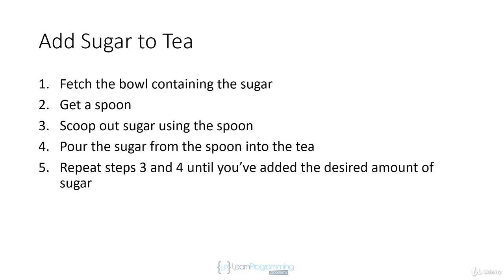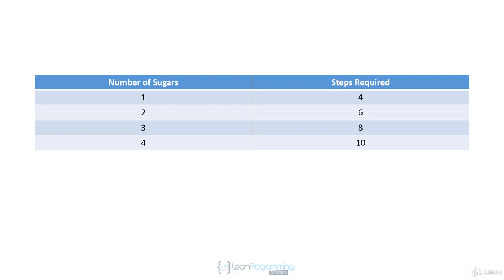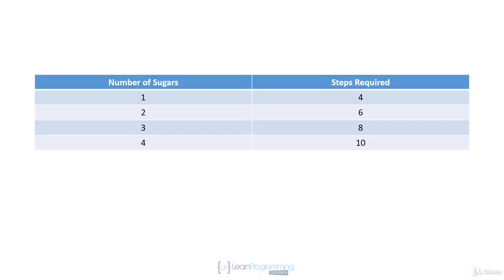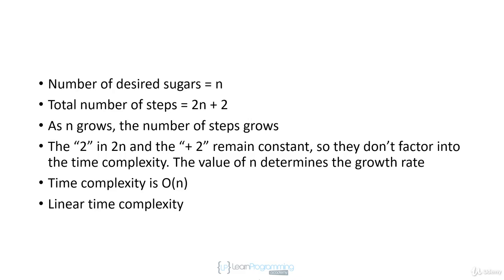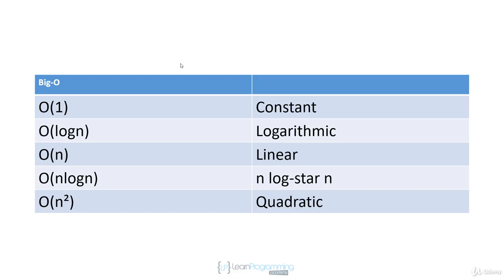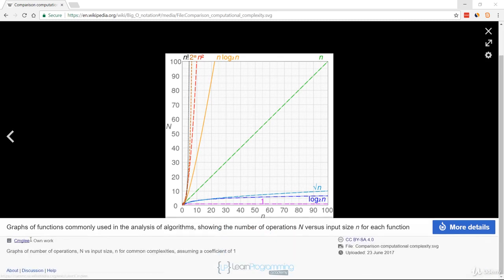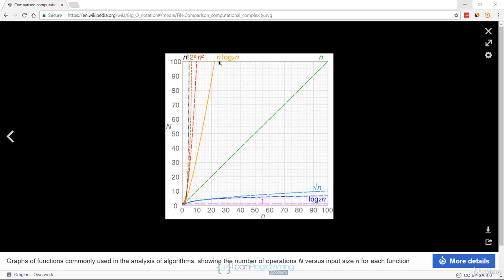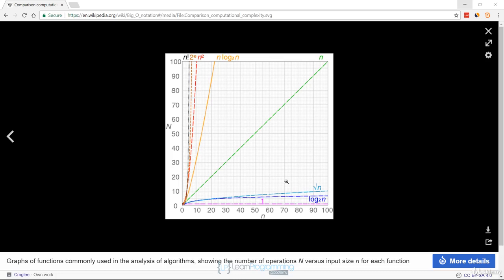2 Big O Notation